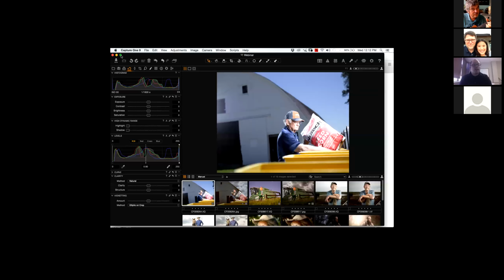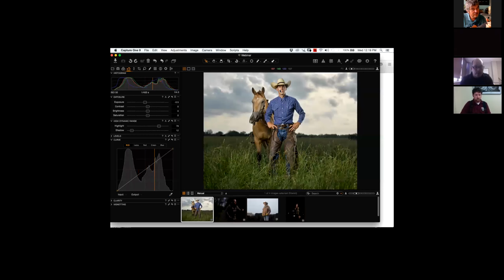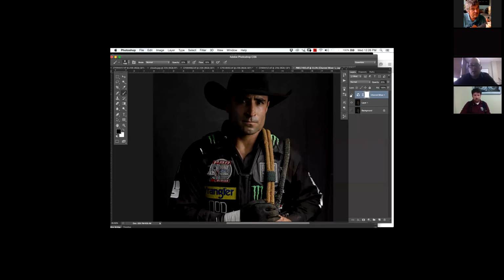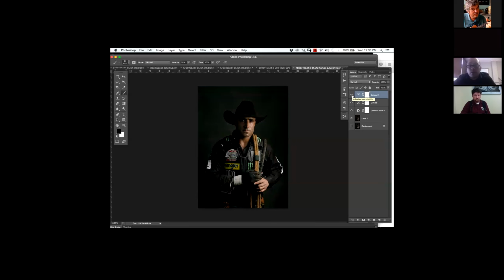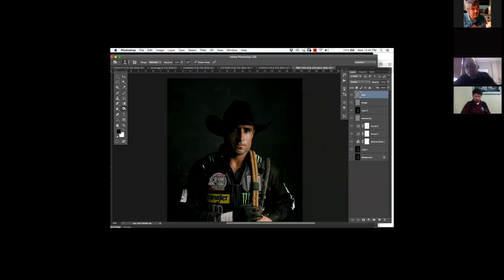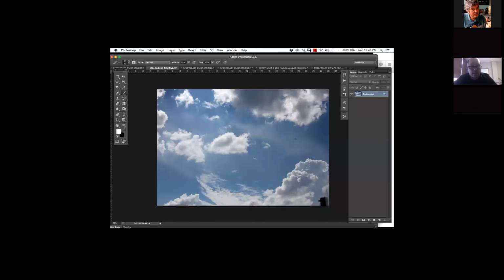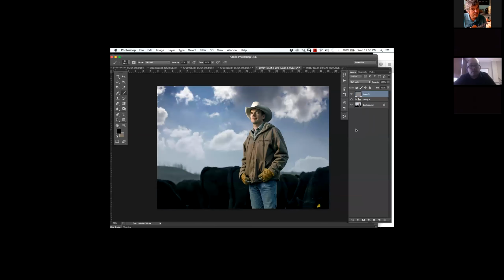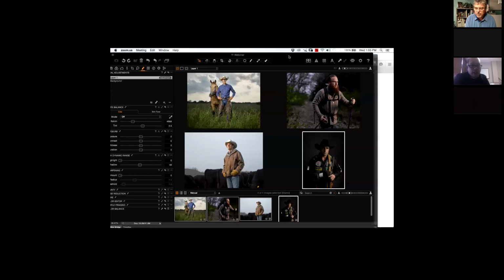Advanced Photo Editing EMP4 13 16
The ACE Electronic Media & Photography Learning Community presents a professional development webinar with ACE award-winning Photographer Scott Stebner on Advanced Photography Editing. Scott shares his experience with:
-RAW workflow
-exporting to Photoshop
-non-destructive photo editing techniques
This webinar is aimed at those  who are experienced in Photoshop, but all will find some great tips and tricks.

View  Scott’s short video on what he plans to reveal in the workshop: